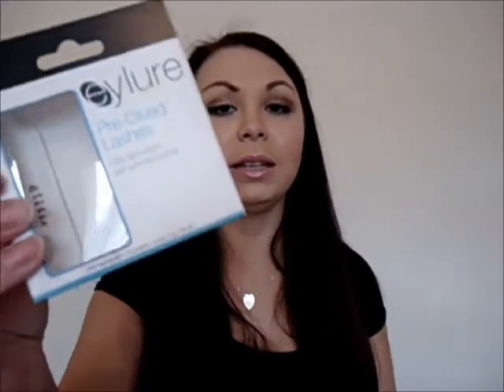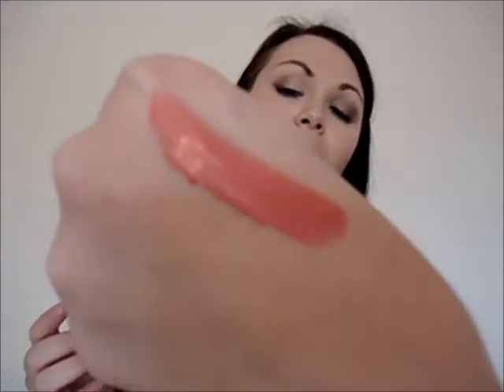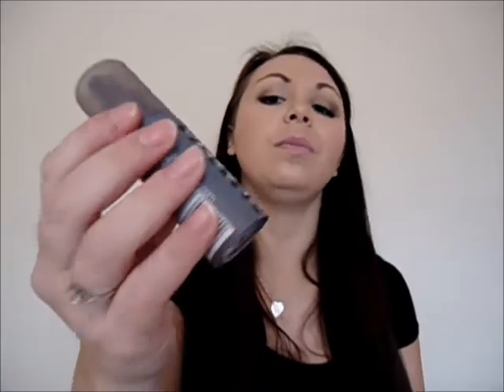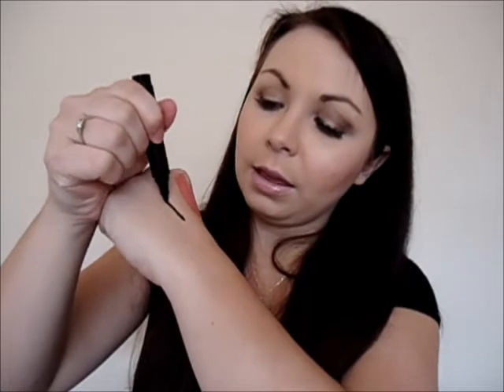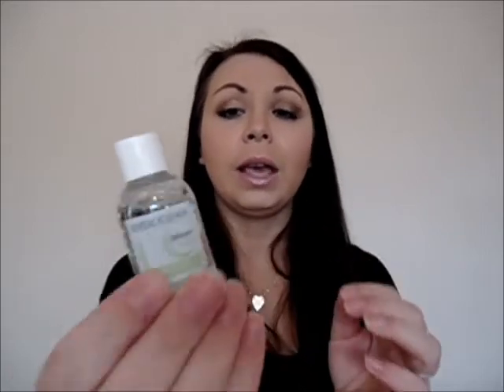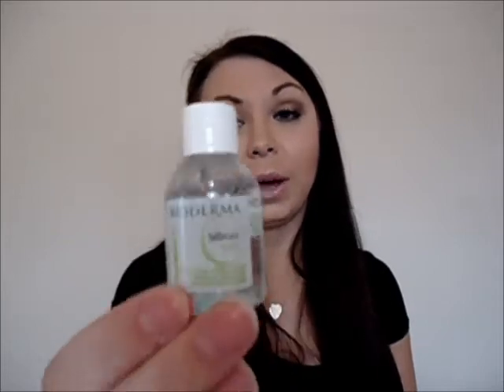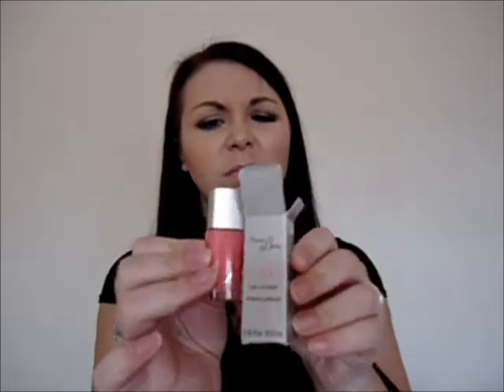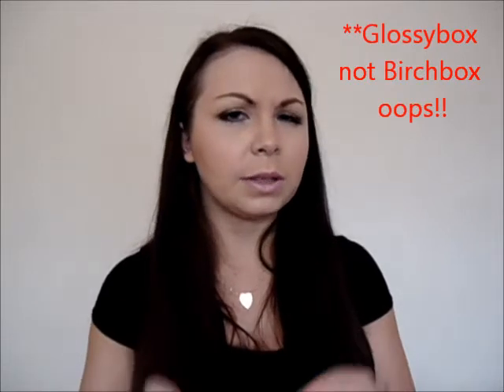Glossybox Vs Birchbox UK September 2013